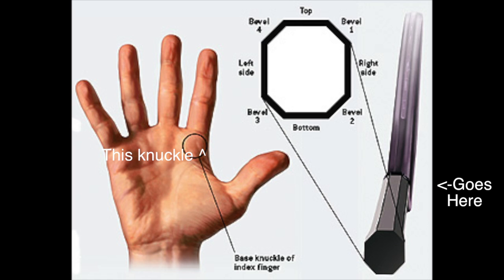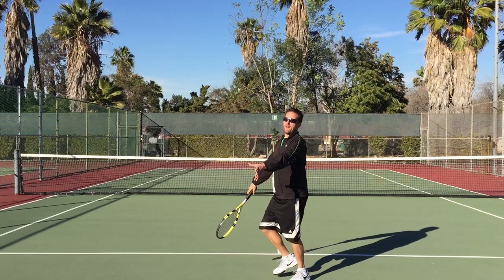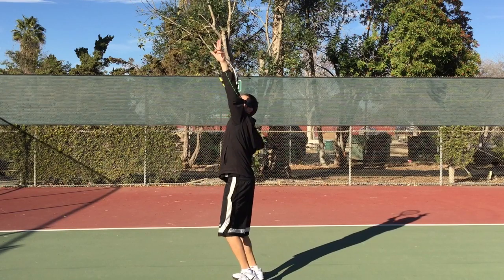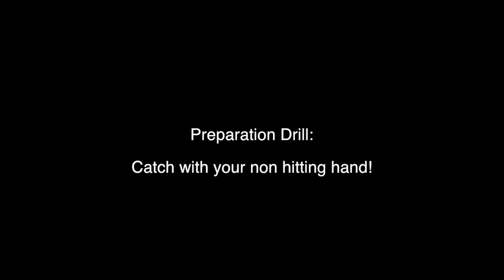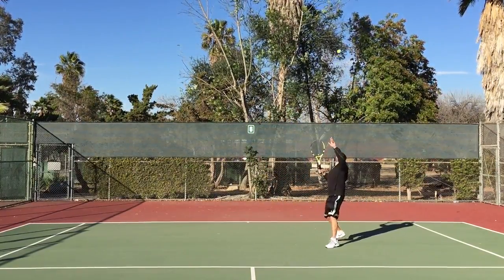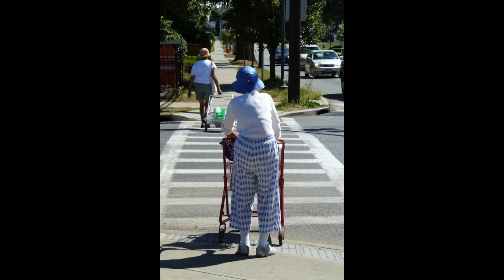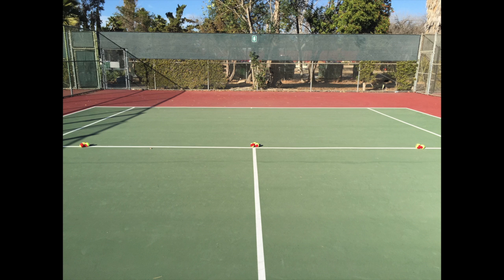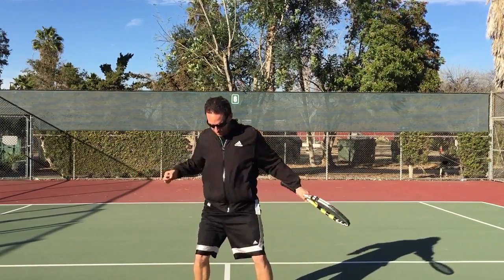Tennis Overhead Technique | Step by Step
Ever play doubles and had your opponents running for their lives? They throw up a lazy looking lob and... KLUNK.  Your ball sails over the fence.  I feel your pain.  That's why I made this video for you.  Learn how to Perfect your overhead and take control of the net once and for all!

In this video you'll learn:

1. Be in a continental grip
2. Get your side to the ball
3. Make contact in front of your body
4. Finish off the point after your great volley

for more ELITE training.